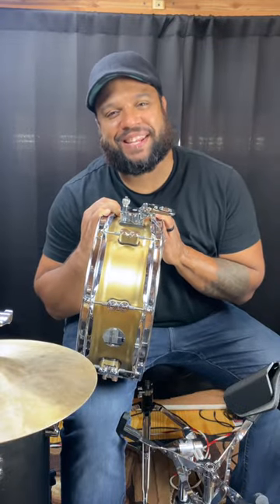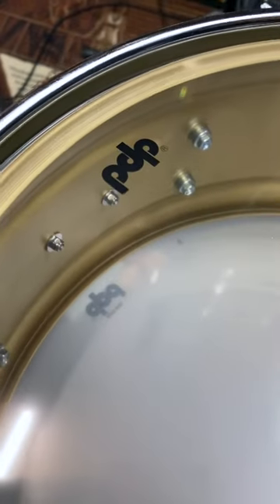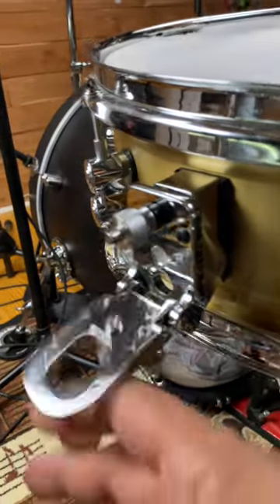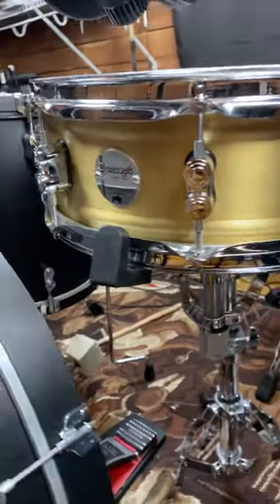Ben Satterlee and the PDP 5x14 Concept Series Brass Snare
Ben Satterlee shows you what the Concept Series 1mm Brass snare drum can do. This Concept Series Brass snare drum offers a rolled and double-beaded 1mm brass shell with a brushed exterior for a bold, vintage-style satin appearance. Brass shells produce a heavy, fat attack, musical overtones, and a wide tuning range that’s suitable for a variety of styles. The hardware offers stylish dual-turret lugs and high-end DW appointments like a MAG Throw-off™, True-Pitch Tuning™ rods, and Remo heads. This snare is available in 5” x 14”.

PDSN0514NBBC